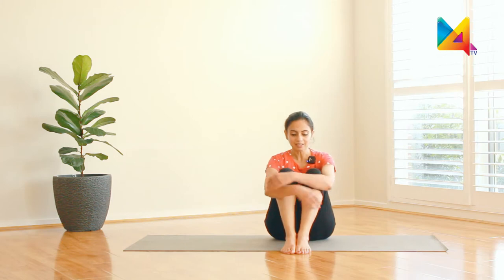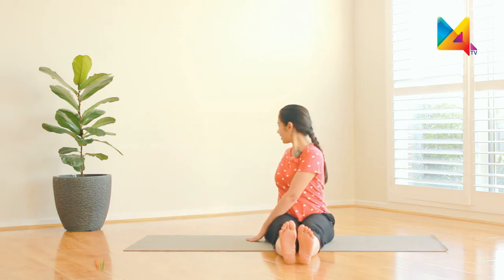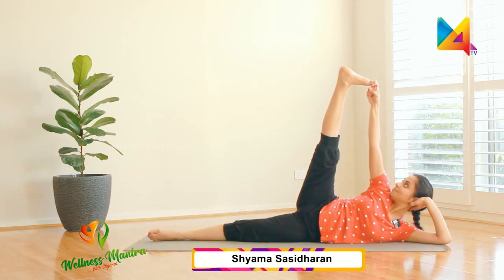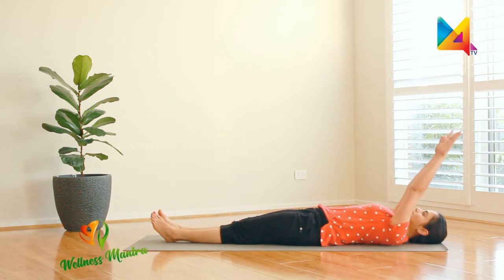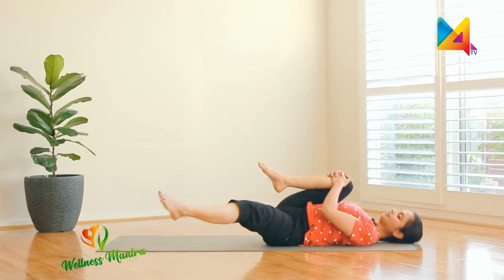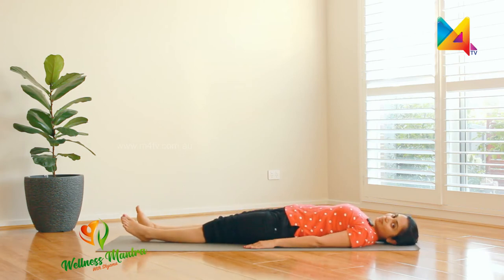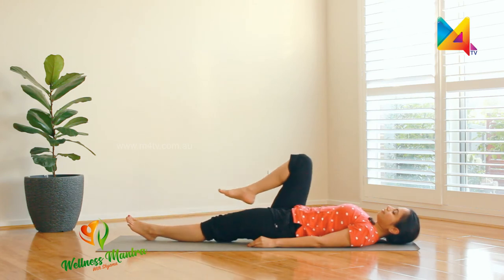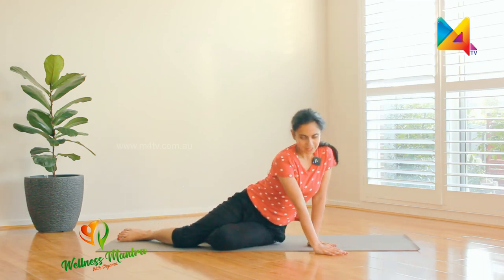Yoga for toning Glutes and legs | Pavanamuktasana Kriya | Wellness Mantra | M4TV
Whether you are a novice to fitness or terribly miss your yoga lesson, M4Tv brings to you this season - Wellness Mantra. Stay Home and Stay Fit with Yoga Therapist Shyama Sasidharan.

In this episode you will learn to do the Anantasana and the Pavana Muktasana Kriya
Shyama Sasidharan is a Yoga Teacher and Therapist based in Melbourne, Australia.

M4TV channel the world's most diverse and welcoming story of Australia. Operating with the world's best technology, we hold a bouquet of high-quality programs in our
clasp. Programs comprise emerging drifts of International standards. We lead unsung heroes to the stardom under one platform.
We celebrate the stories of art, culture, togetherness, reality shows, community news with a fresh aspect and feel. Widening its creative entwine of aesthetic inputs from enthusiasts, one can get the most out of a multichannel.  We are excited to discover those untold stories.

M4TV, first of its kind to the Australian homes